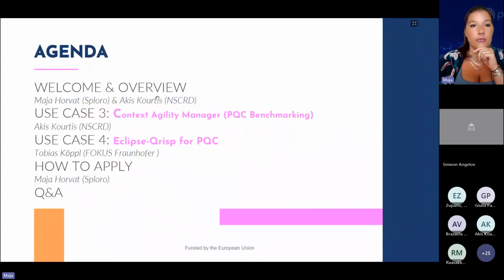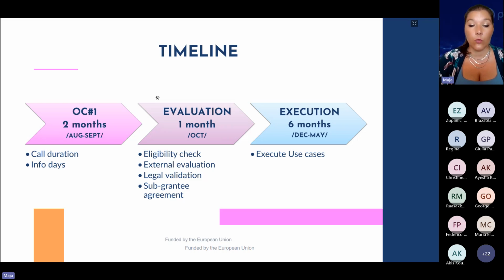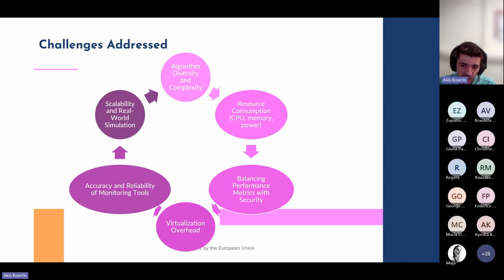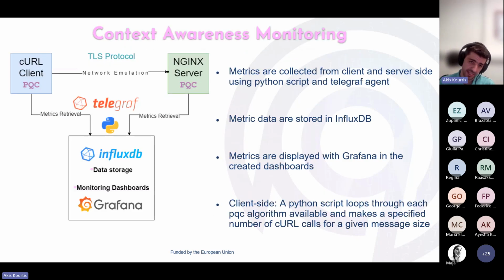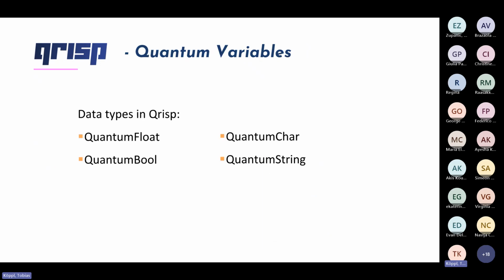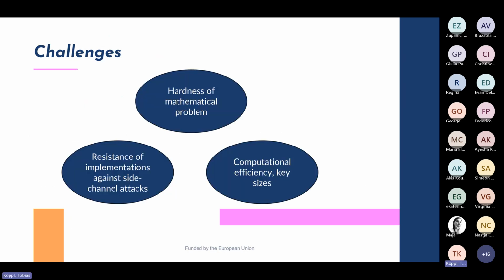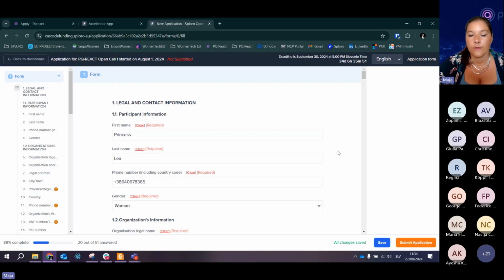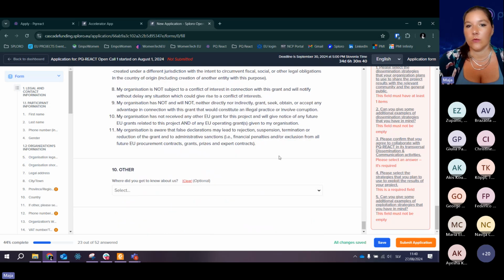PQ-REACT Open Call#1-DEVELOP 1st InfoDay!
Welcome to PQ-REACT Open Call#1, 1st Info day!
During this info day, we will further explore Use Case 3: Context Agility Manager and Use Case 4: Eclipse Qrisp for PQC use cases.